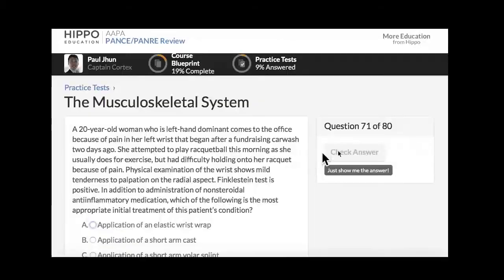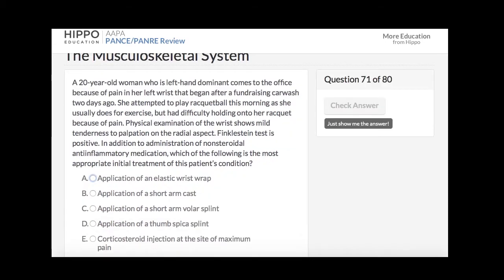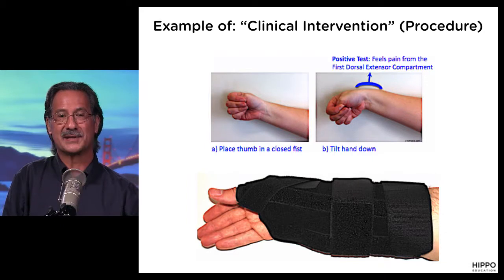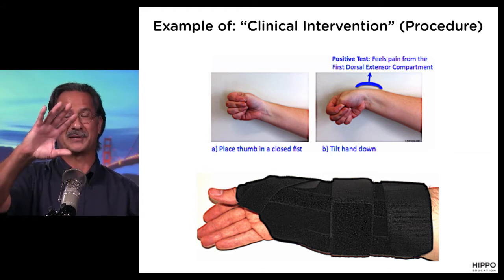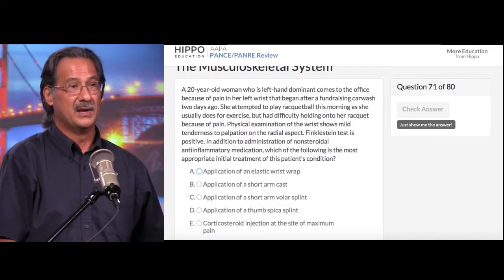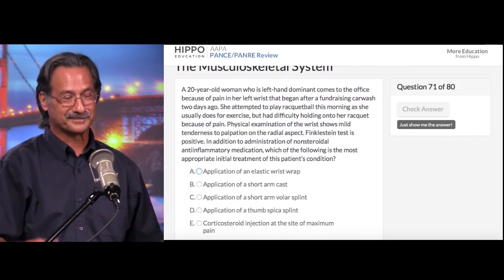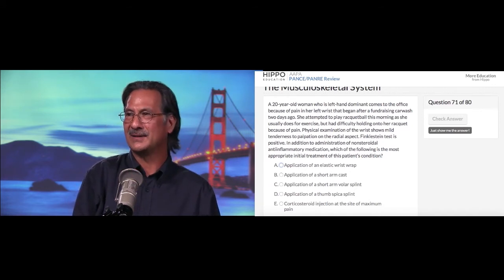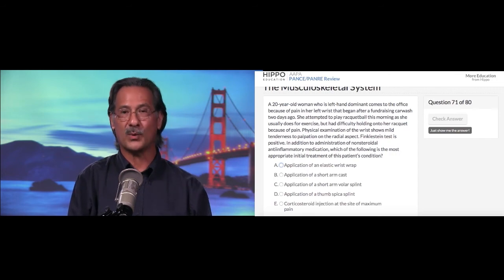AAPA Quick Case: Wrist Pain Treatment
A left-handed woman displays wrist pain and tenderness with a positive Finklestein test. How to treat? Find out in this quick case from the AAPA PANCE/PANRE review, powered by Hippo Education.

Like what you see? Pick up the review to ace your PANCE/PANRE (and even have a little fun along the way)